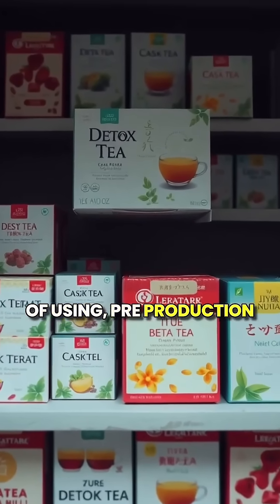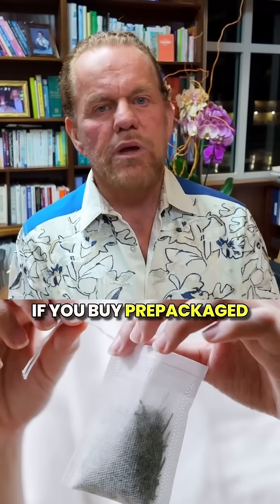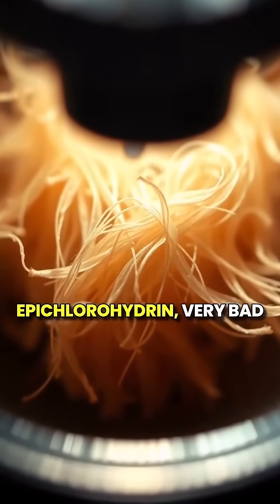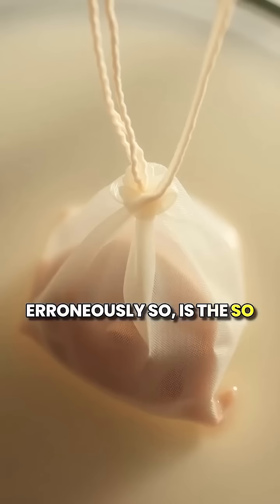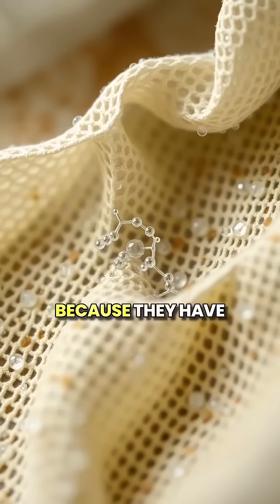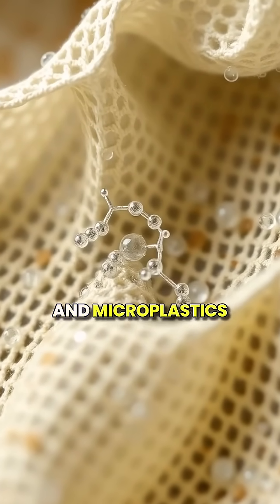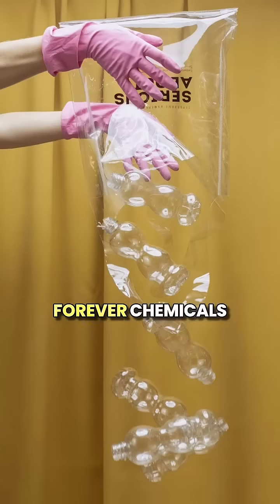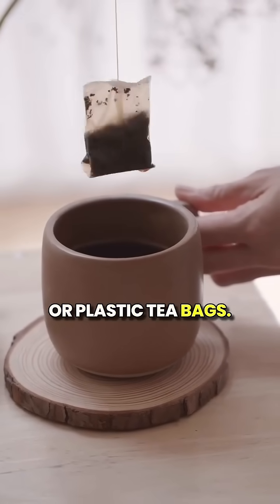Toxic tea bags? This may be the worst way to detox, but I see it in my patients almost every day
You've heard about forever chemicals, and you've heard about microplastics.
Well, what if I told you one of the most popular ways of detoxing is actually giving you more of both? I'm talking about the common practice of using pre-production commercial teas to detoxify.
The problem is not so much in the tea but there's a problem with the tea bags. If you buy pre-packaged tea bags, the paper has a chemical called epichlorohydrin. Very bad for your health. All I can say is do not buy tea in pre-made paper tea bags.
The other thought to be more healthy and I think erroneously so is the so-called silken tea bags. They're even worse because they have both forever chemicals and microplastics in them. When the hot water touches that silicon tea bag, it explodes into 11 billion micro particles of plastic. That includes a plastic called P-E-T. P-E-T stands for polyethylene terra phthalates. That is one of those forever chemicals that you've been told to avoid.
It's fairly simple. You buy your tea direct from the tea maker, not in those individualized paper or plastic tea bags. My favorite was tea Teavana. So, buy it in good old-fashioned glass containers or stainless steel. You can even buy that little stainless-steel tea preparation for individual uses. You can buy them easily online.